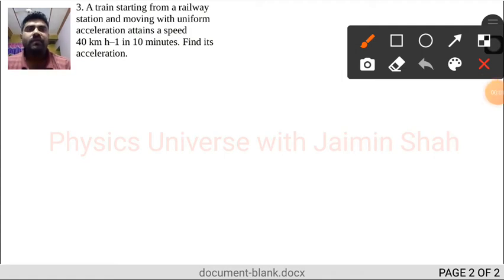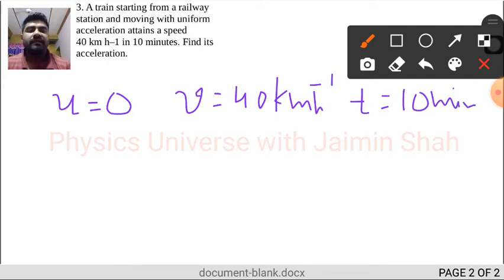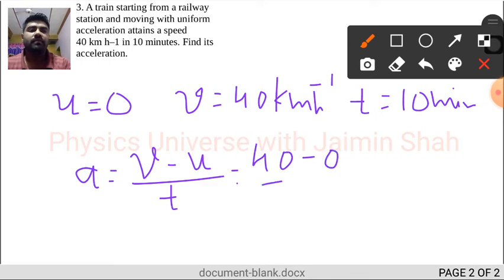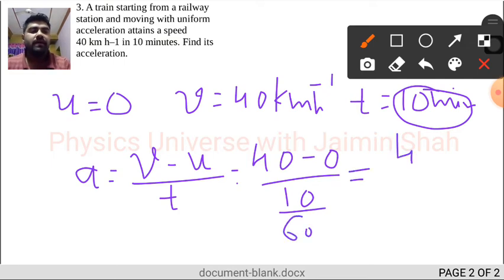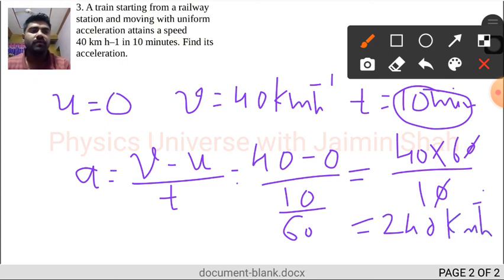NCERT Science class 9 chapter 8 P3 QUESTION 3